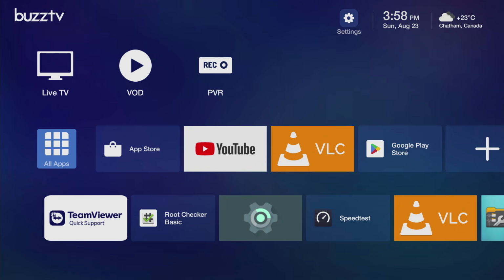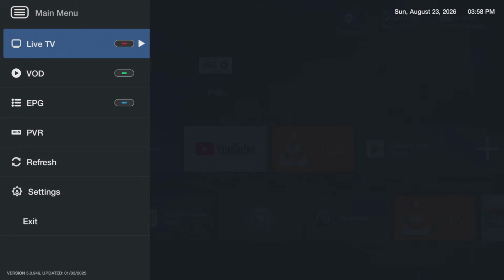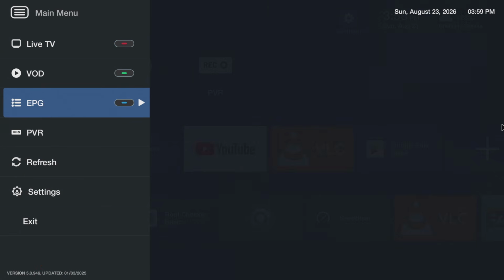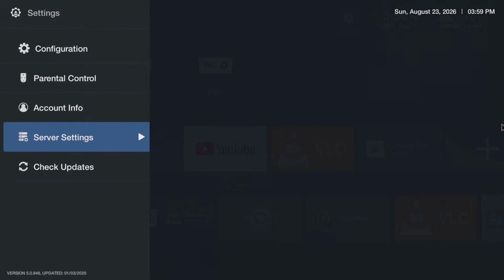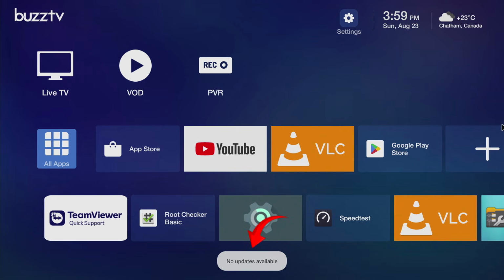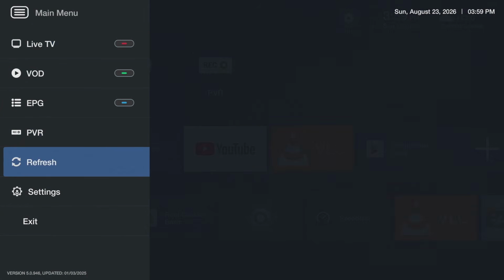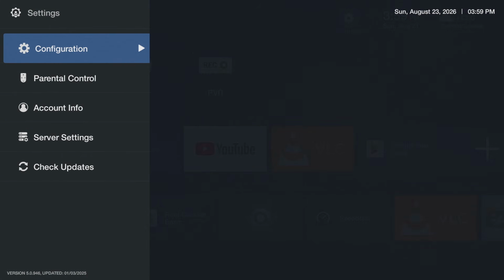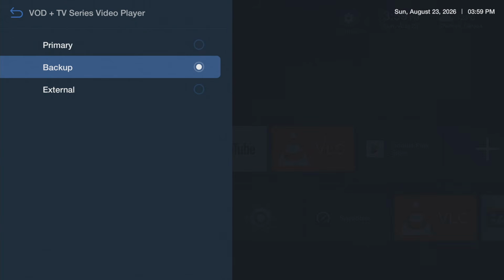Buzztv 5 VOD Secret Setting! 🤯 Find UNKNOWN SOURCE in Minutes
Learn how to find and add the UNKNOWN SOURCE in Buzztv 5 VOD with this easy step-by-step guide. I’ll show you exactly where to look and how to set it up so you can get everything working properly. Follow along and make it simple!

Where to purchase:
Android boxes:
Amazon CAN
Amazon USA

Ethernet Adapter :
Amazon CAN
Amazon USA

Air Mouse Remote:
Amazon CAN
Amazon USA